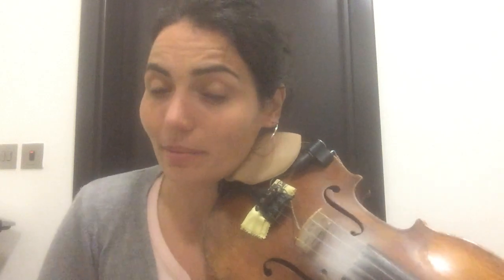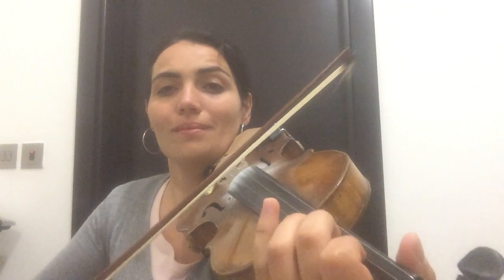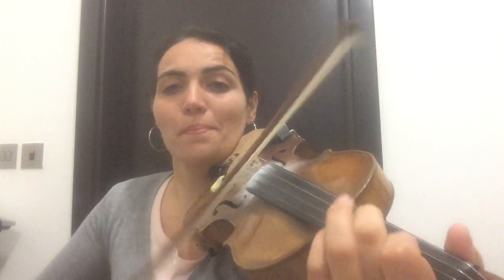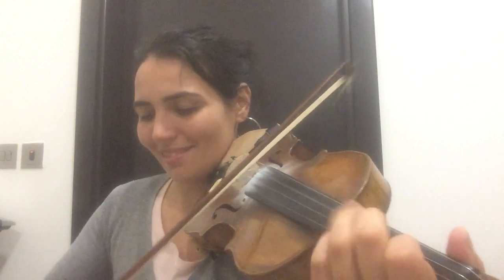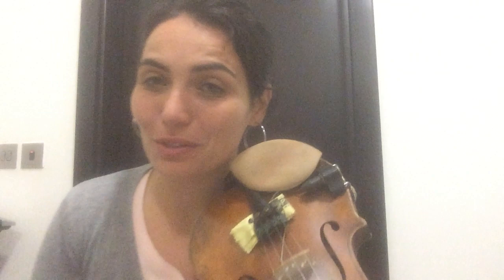Day#134 - Huntington Castle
Today's tune is a slow air, Huntington Castle. It is often followed by the Warlocks, Bog a Lochan, As an Thoiseach and few other tunes. All traditional, celtic, folk tunes in E minor.
Enjoy the haunting tune ;)